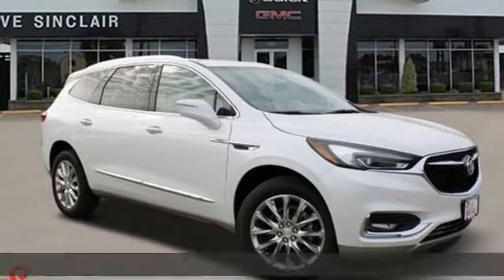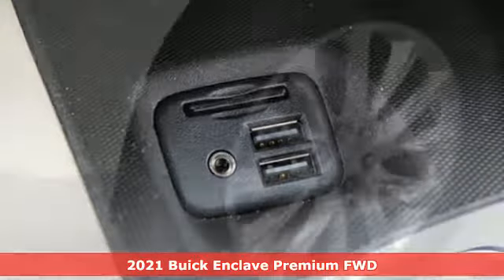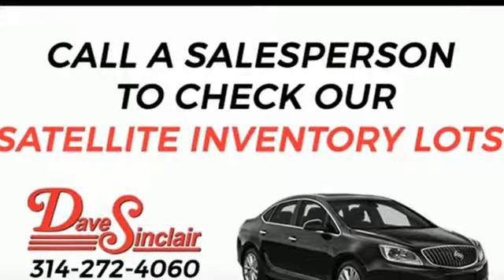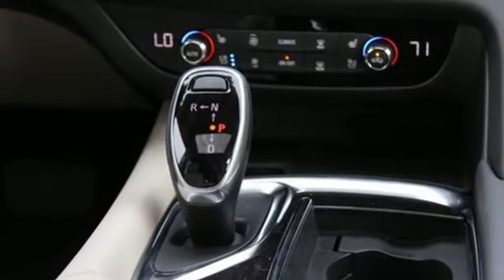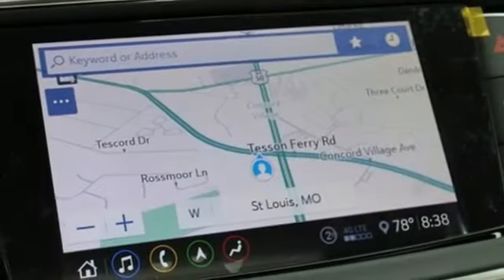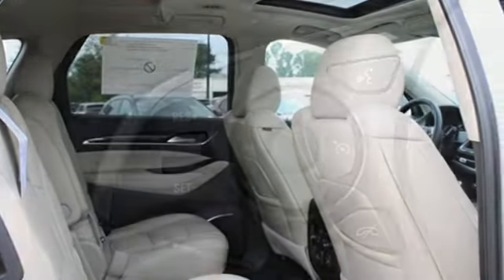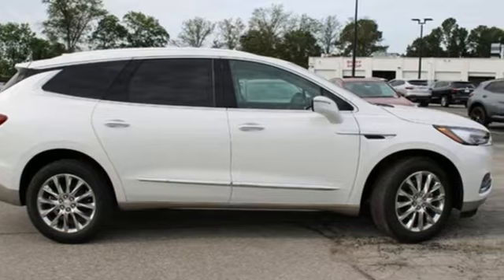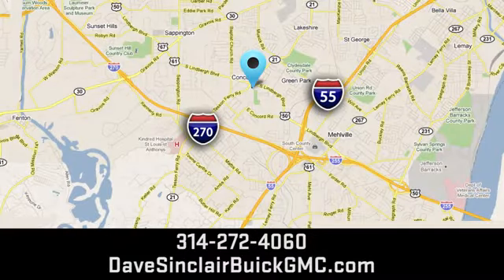New 2021 Buick Enclave Saint Louis, MO B211064 - SOLD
Year: 2021
Make: Buick
Model: Enclave
Trim: Premium
Engine: 3.6L V6
Transmission: Automatic
Color: White Frost Tricoat - White
Interior: Shale with Ebony interior acce
Stock #: B211064
VIN: 5GAERCKW7MJ218906
White Frost Tricoat 2021 Buick Enclave Premium Group FWD 9-Speed Automatic 3.6L V6 SIDI VVT FWD.brbr18/26 City/Highway MPG Price includes $199 in dealer added accessories. PRICING DISCLOSURESbrThe listed Prices do not include additional fees and costs of closing, including government fees and taxes, any finance charges, any emissions testing fees or other fees. All prices, specifications and availability subject to change without notice. Contact dealer for most current information. Quoted prices include current cash rebates. Additional Administrative surcharge of $199.00 will be applied at time of purchase. Due to the volatility of Factory and Dealer Discounts, and the changes that occur within the month, our pricing is subject to change without prior notice. However, the terms of this offer remain valid to the end of this business day. Not everyone qualifies for all incentives including Conquest, Loyalty, Select Nameplate and Down Payment Assistance. For a complete breakdown of all incentive requirements or call for details. Out of town purchasers who do not plan to arrange financing with one of our lenders, must arrange for a wire transfer of funds - CALL FOR DETAILS.

Address:
5655 S Lindbergh Blvd